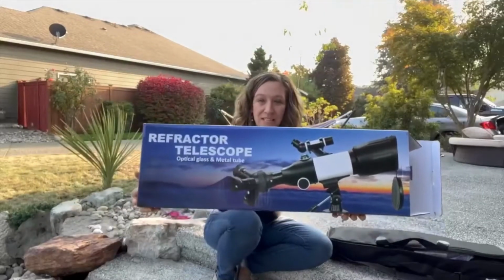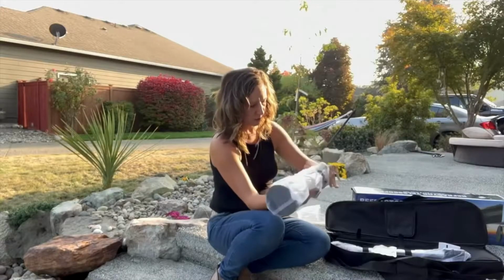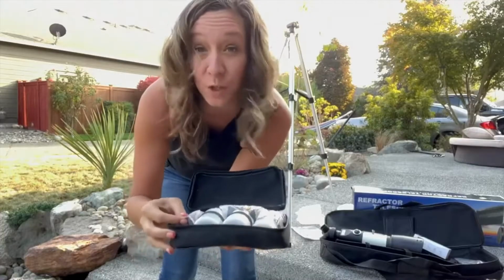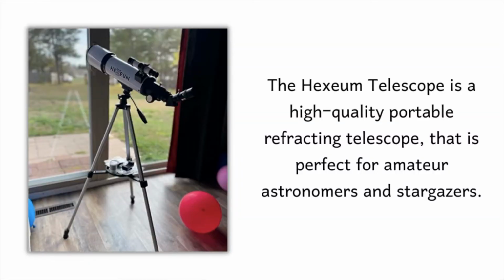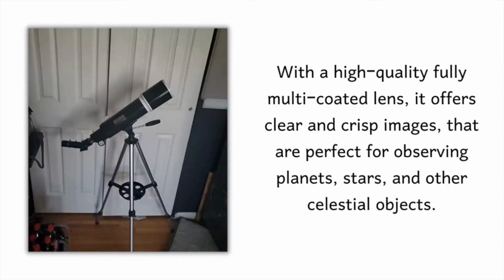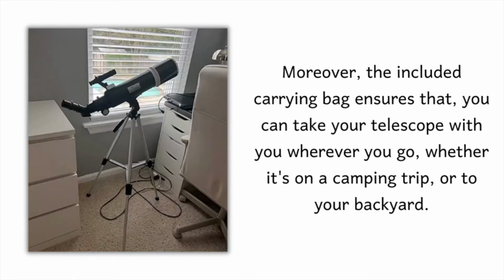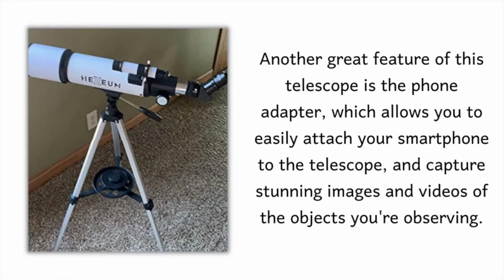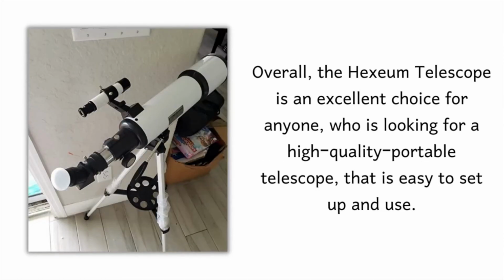How to Install Hexeum Telescope-Review and Amazon Store Link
Telescope 80mm Aperture 600mm - Astronomical Portable Refracting Telescope Fully Multi-coated High Transmission Coatings AZ Mount with Tripod Phone Adapter, Wireless Control, Carrying Bag. Easy Set Up